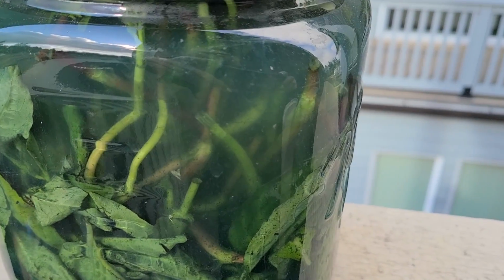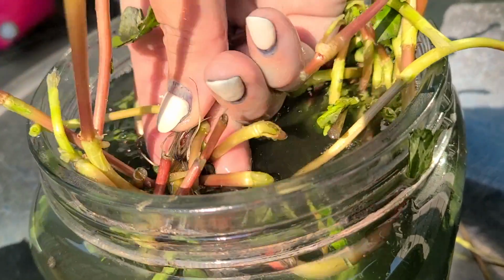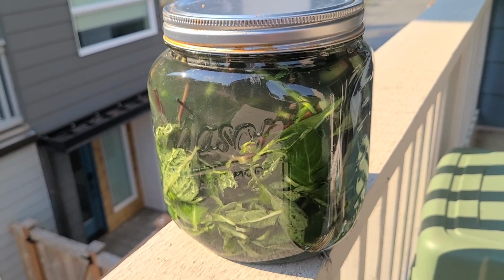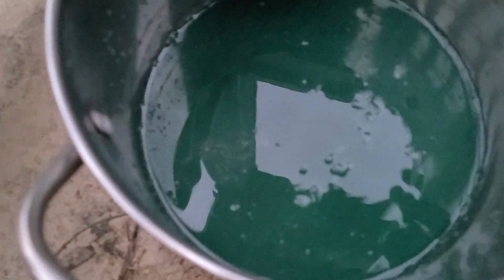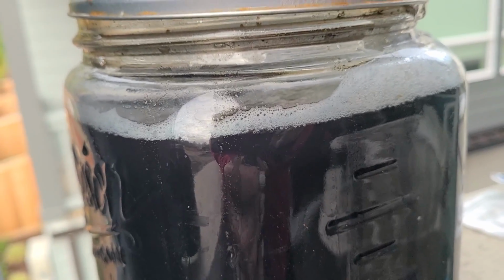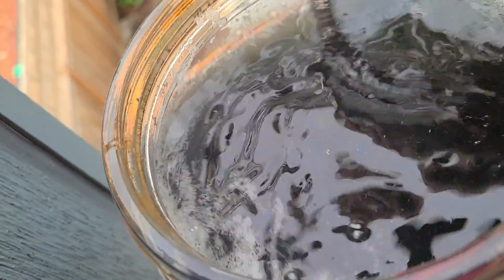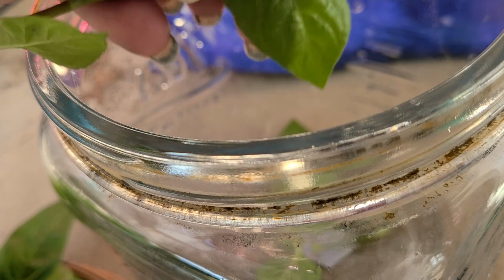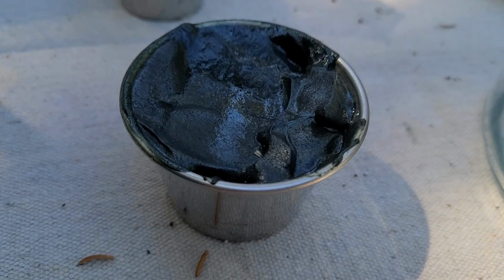HOW TO EXTRACT INDIGO PIGMENT FROM FRESH LEAF - FAILED ATTEMPT | ORGANIC COLOR | BLUE | FERMENTATION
Working with indigo can be tricky business!  If you have fresh leaves, it is possible to extract indigo pigment in a slow process of fermentation.  While the steps are easy, there are many factors to consider and it doesn't always work. Join me as I walk through the process with fresh leaf indigo, and although this batch didn't produce pigment this time, there is so much to learn by doing.

CHAPTERS
0:00 Intro - Indigo pigment extraction
1:43 Fresh leaf prep
4:25 Fermentation
5:10 Is it ready?
6:57 Decant & aerate
8:54 Alkaline & floc
10:04 pH check
11:07 Failure factors
15:02 Try again
15:53 Wrap up
16:49 Sneak peek of next video
18:06 Blooper

SUPPLY LIST
Fresh leaf indigo
Bowl
Mason jar
Measuring spoon
Calcium hydroxide
pH strips
Spoon

COOKIN' COLOR NATURAL DYE RETREAT - The doors are now open to my natural dye retreat in Todos Santos next spring (March 2024).  You can find all of the details

ORIGINAL ARTWORK FOR SALE - Welcome to my shop where I sell all of my mixed media, encaustic & fiber collage artwork, as well as photographs of my ephemeral installation work.  Brighten your space while putting a smile on my face!